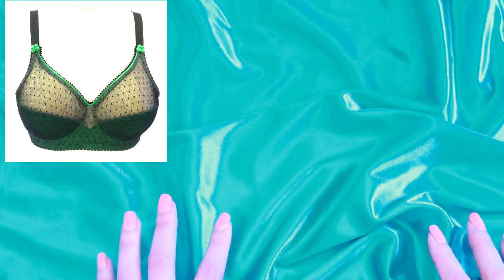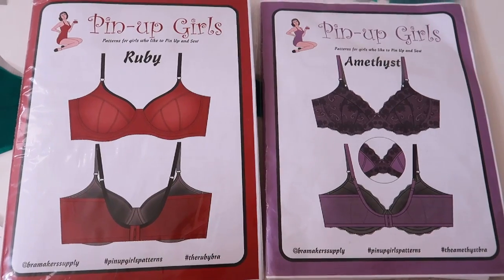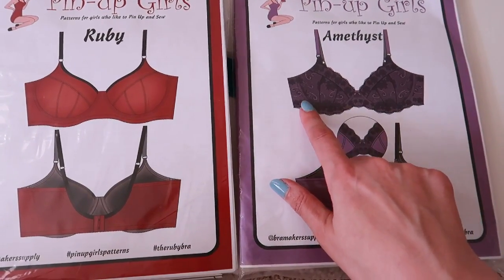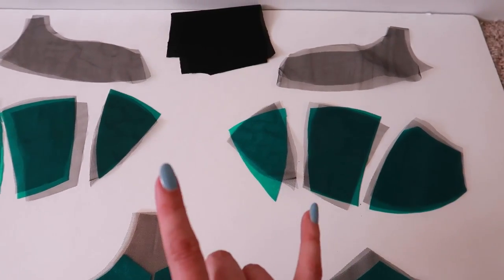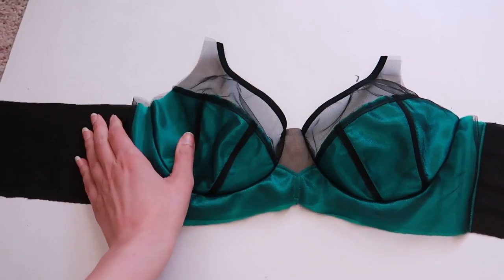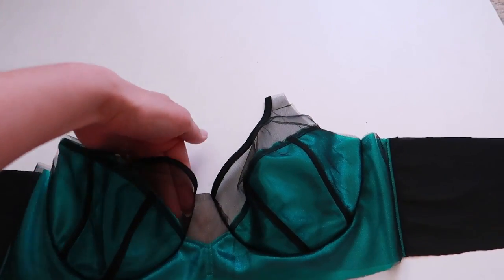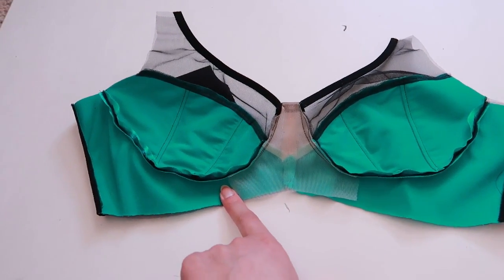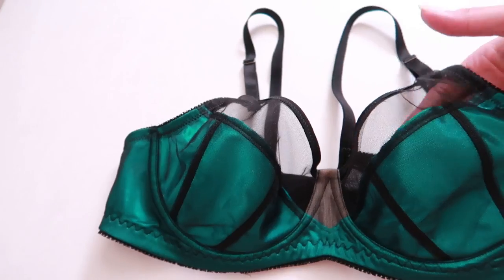Project Log:Jade and Black PUG Ruby Bra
Jade and Black Bra
Inspired by: @bramakerssupply